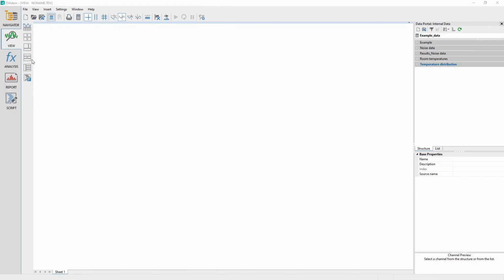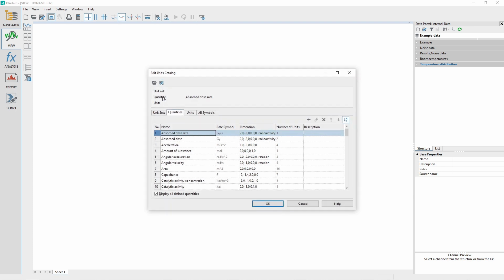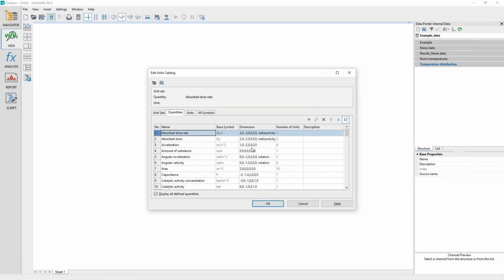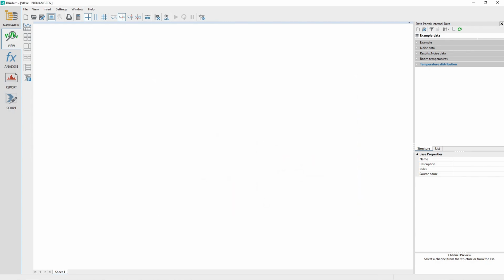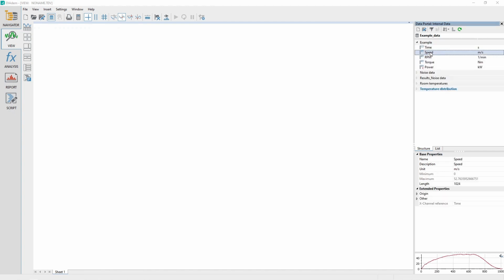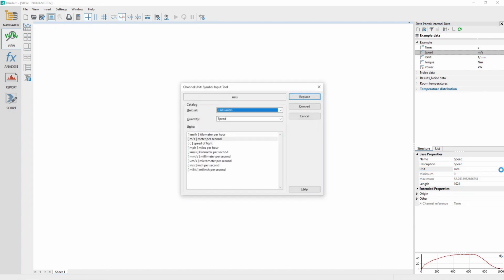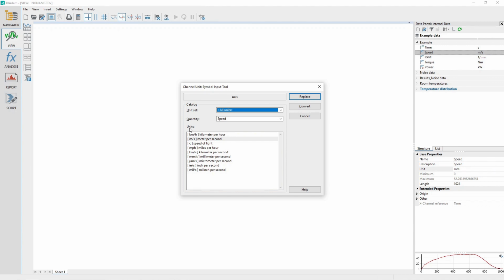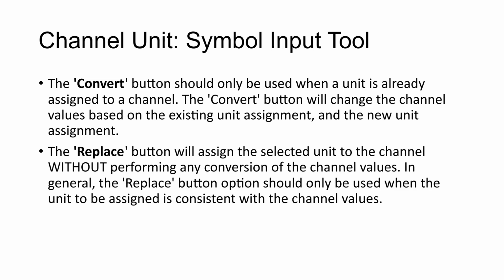NI DIAdem tutorial #39 - ANALYSIS Channel Unit Symbol Input Tool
Use the Data Portal 'Channel Unit: Symbol Input Tool' to assign a unit to a channel with no unit assignment, or to convert a unit (along with the channel's values) to a new unit.